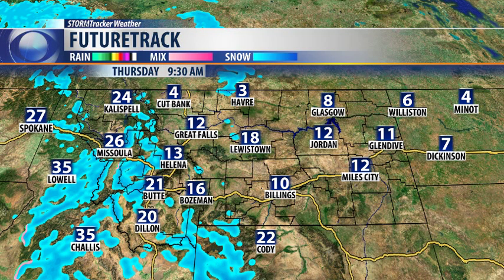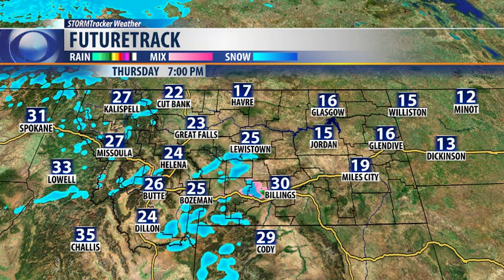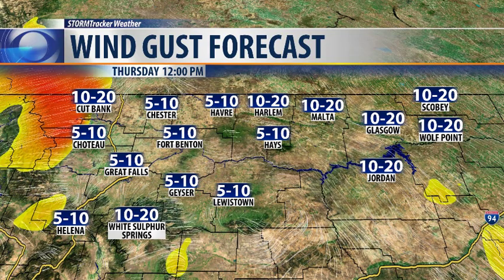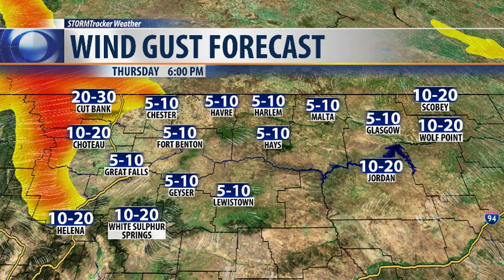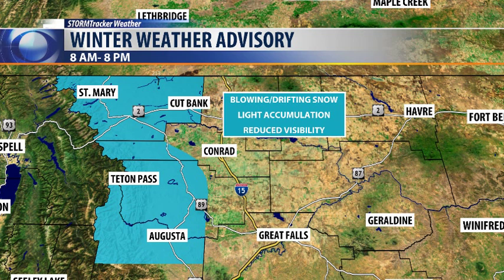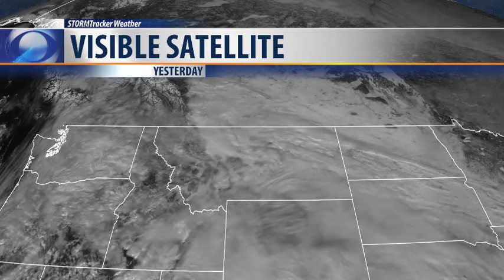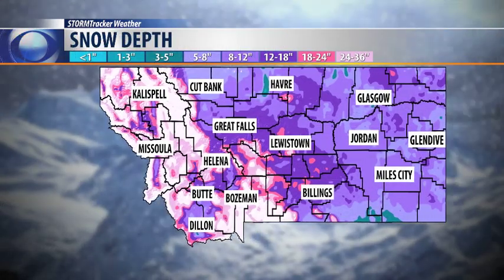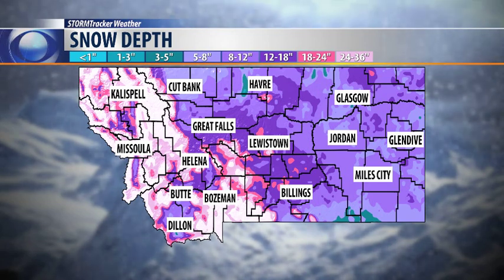Snowpack keeping us colder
Snow reflects heat back into the upper atmosphere without being absorbed